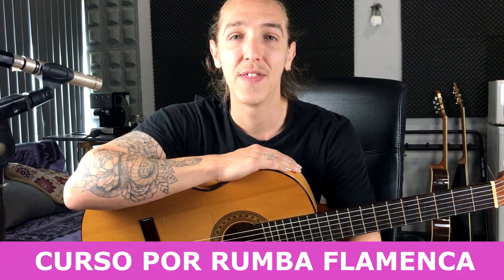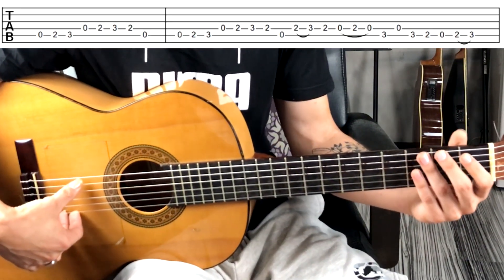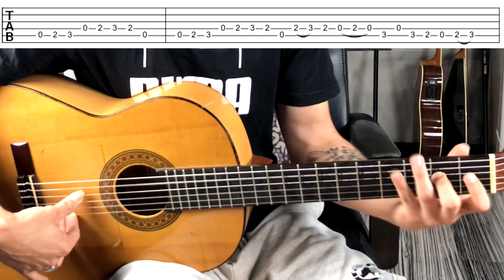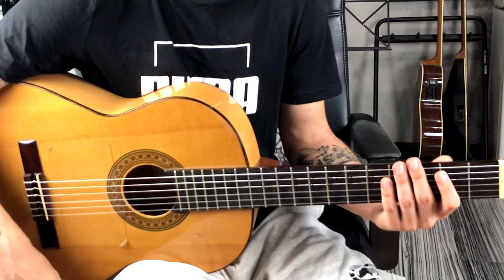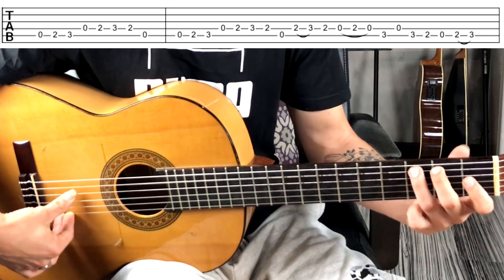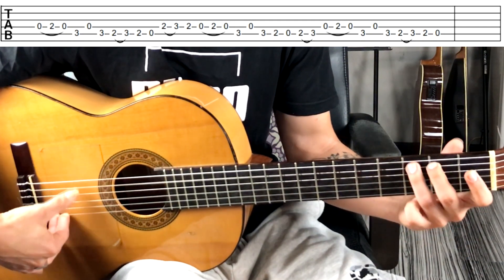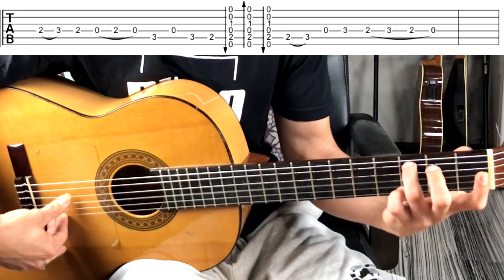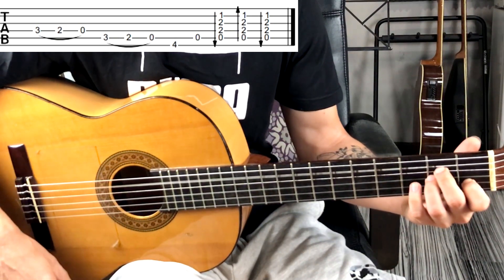🦩👏🏽RUMBA FLAMENCA FALSETA DEFINITIVA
Curso de Rumba flamenca para guitarra.
TONALIDAD DE LA menor.
En las listas de reproducción del canal tienes el curso completo!